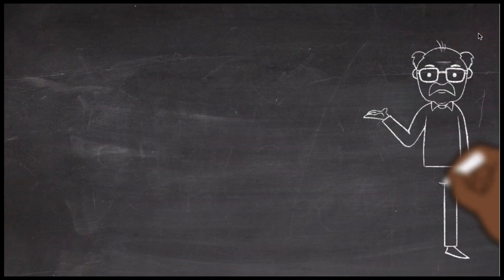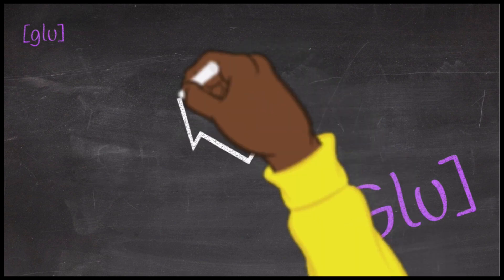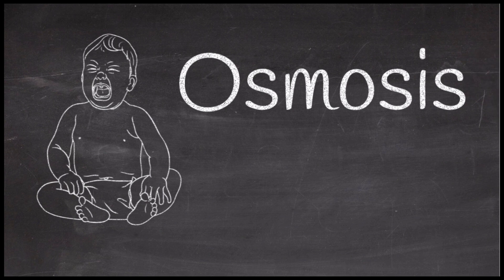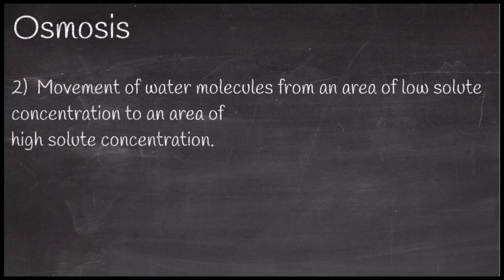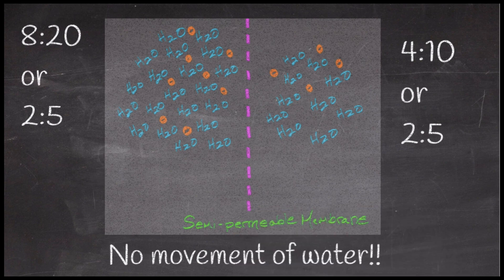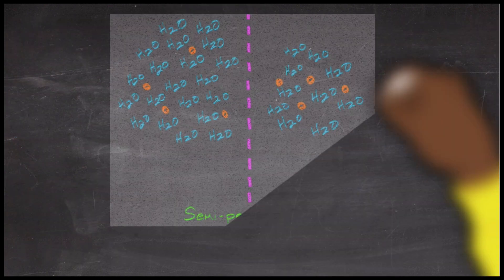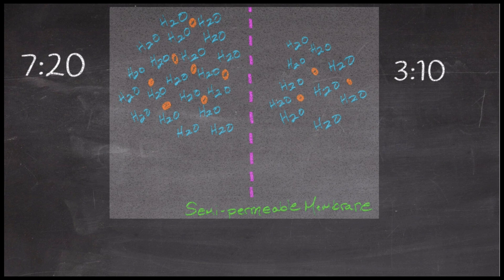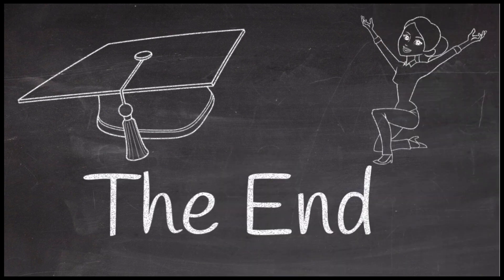Diffusion & Osmosis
Movement of solutes & solvent down chemical gradients